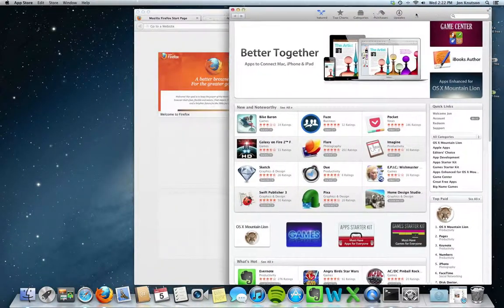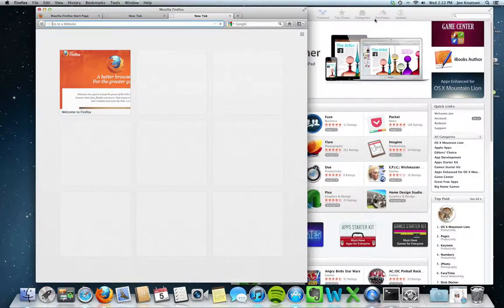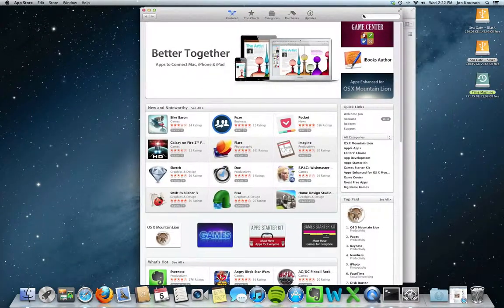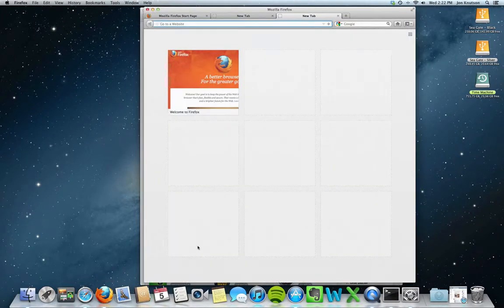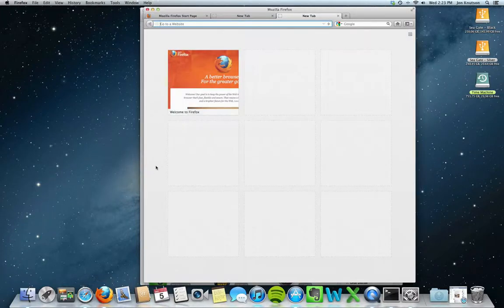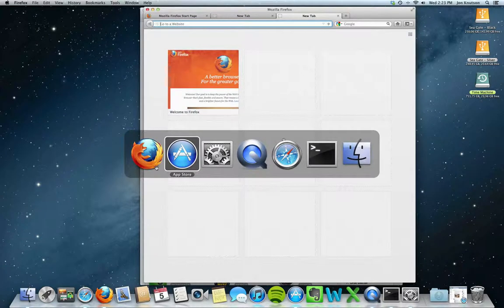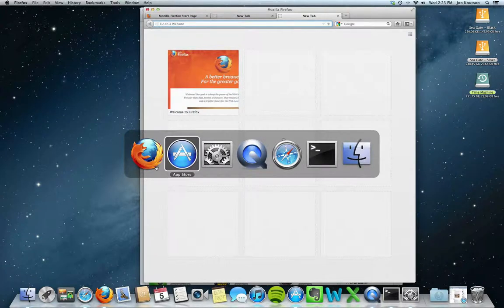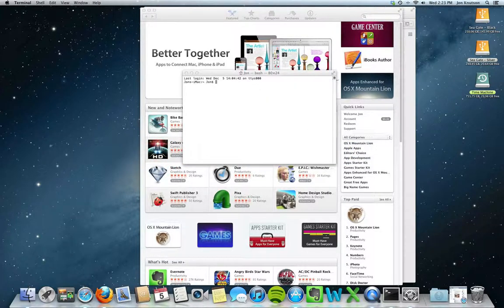Quick Jump Menu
Quick feature to help speed up workflow on a Mac